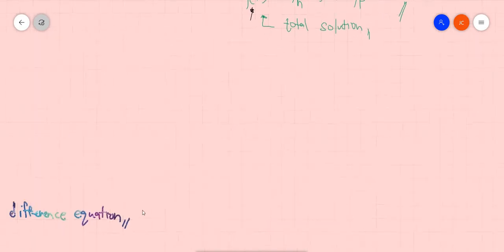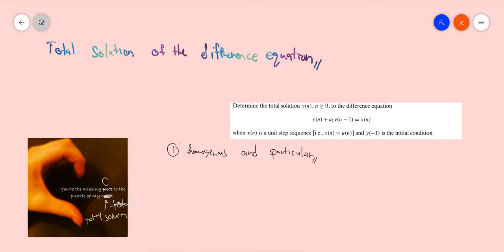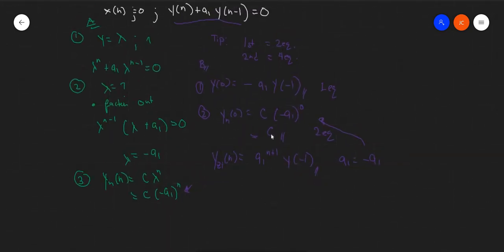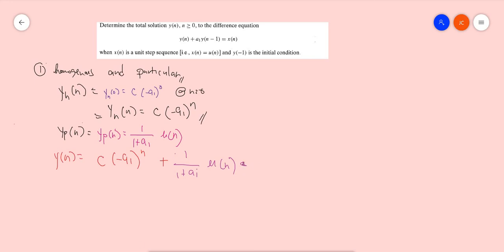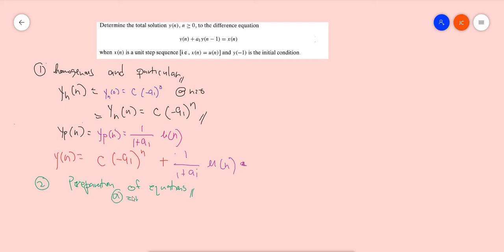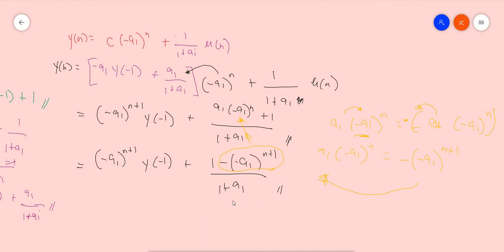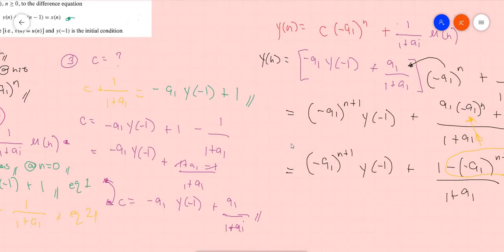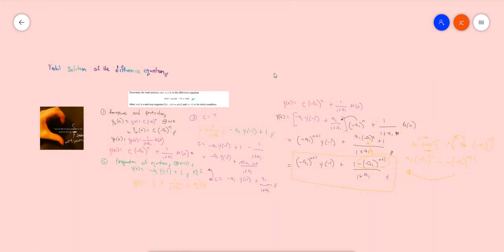EX 3 || Digital Signal Processing || Total Solution of the Difference Equation: y(n)+ay(n-1)=x(n)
Total Solution of the difference equation